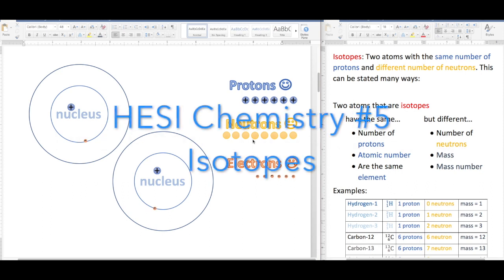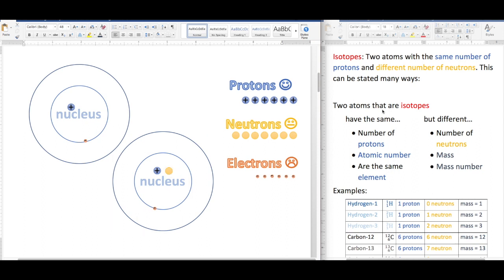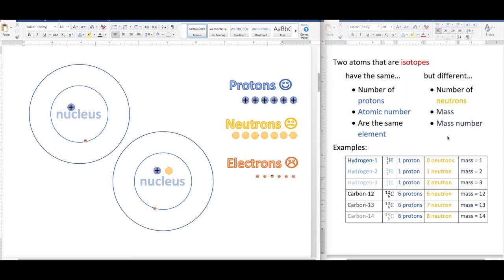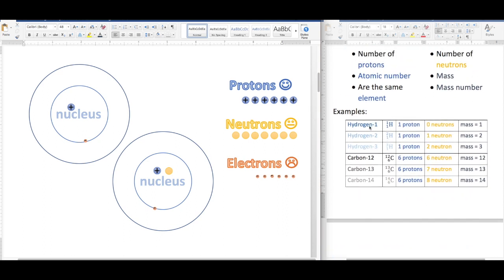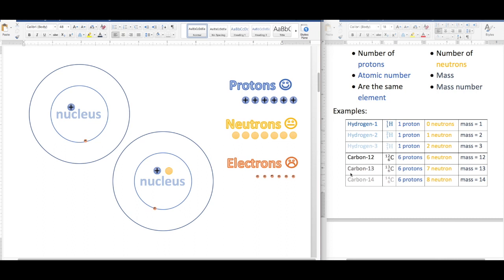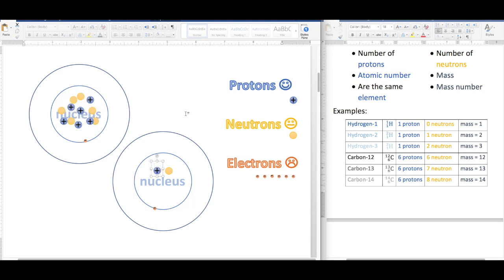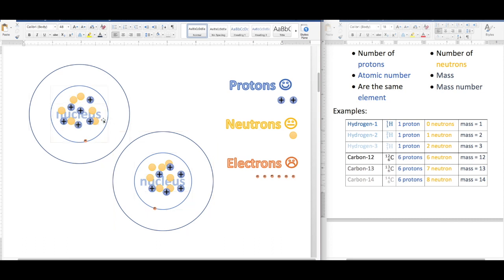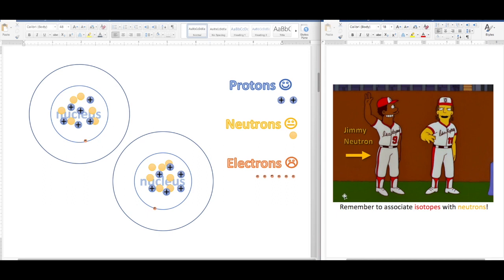HESI Chemistry #5 Isotopes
This video is about HESI Chemistry #5 Isotopes